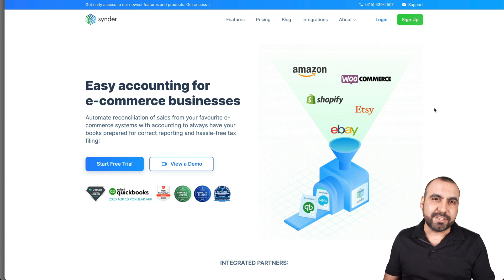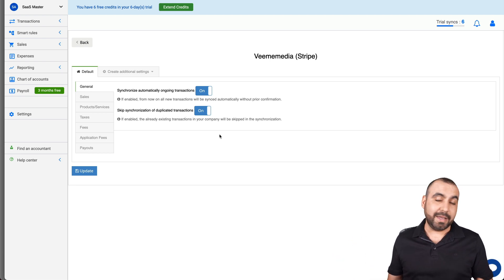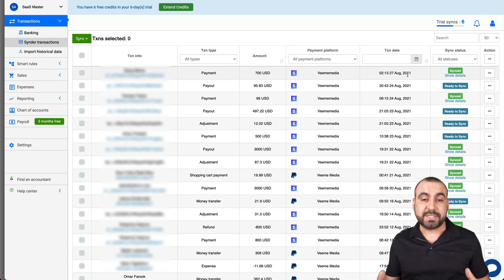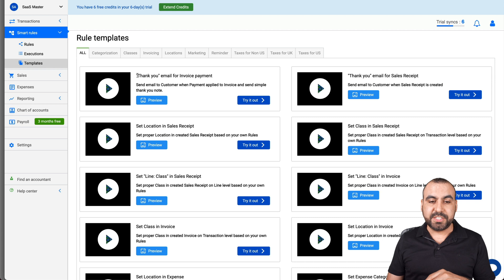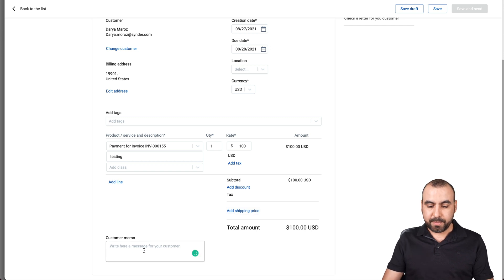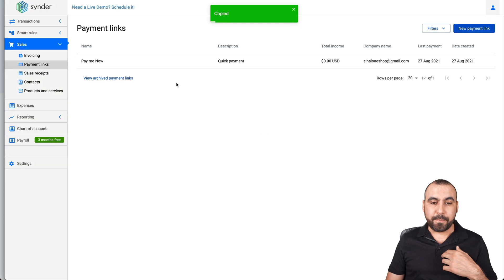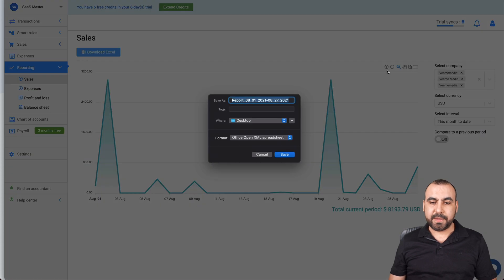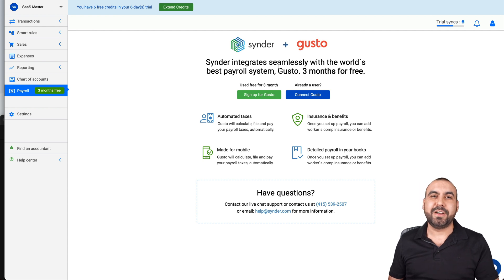Automate Invoices & Payments with Synder Today!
Simplify your eCommerce accounting with Synder 🚀! I'll show you how this powerful tool integrates platforms like PayPal, Stripe, Square, Shopify, Amazon, and more with QuickBooks, Xero, and your bank accounts—all in one seamless dashboard. Forget manual entries and save time with automatic transaction syncing, smart rules, and multi-currency invoicing. From generating payment links to detailed profit-loss reports, Synder has everything you need to streamline your finances and grow your business. Ready to make eCommerce accounting a breeze? Check it out now and take control of your business finances!

CHAPTERS:
00:00 - Overview of Synder
01:02 - Synder Website Features
02:04 - Navigating the Synder Dashboard
07:15 - Setting Up Synder Smart Rules
08:40 - Synder Invoicing Process
11:21 - Using Payment Links Effectively
13:09 - Generating Self Receipts
14:12 - Synder Reporting Tools
15:58 - Managing Payroll with Synder
16:12 - Summary and Key Takeaways